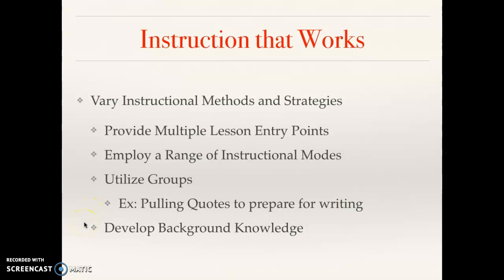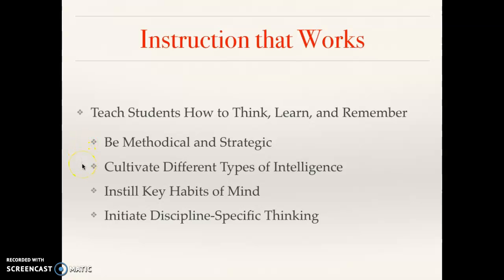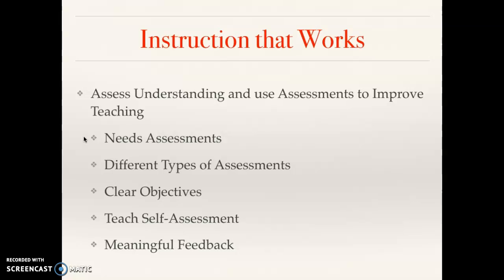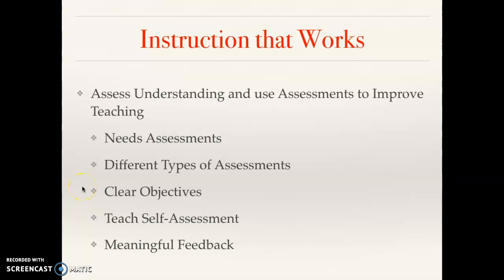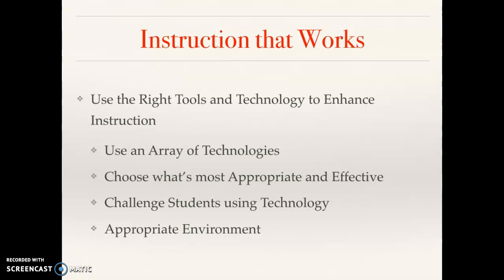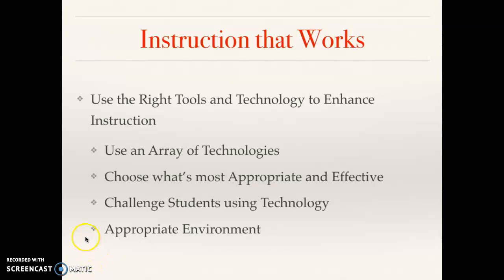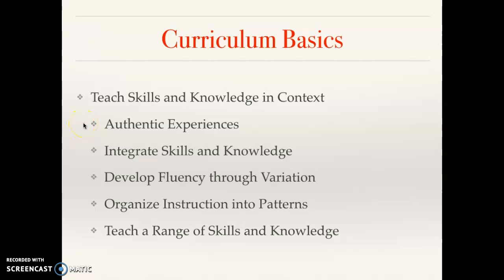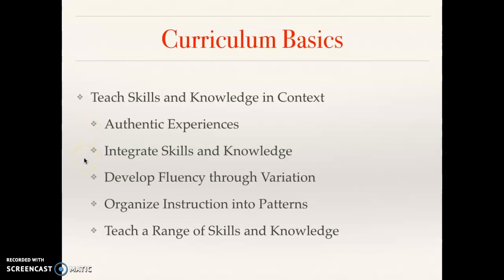Jim Burke's Effective Instruction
THis is for SDSU's credential program